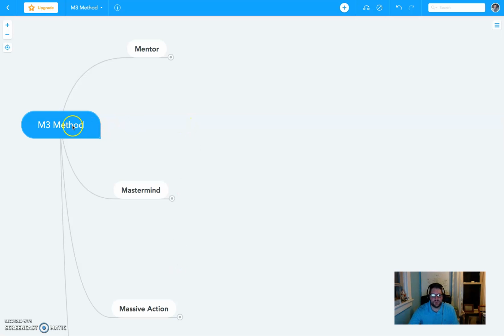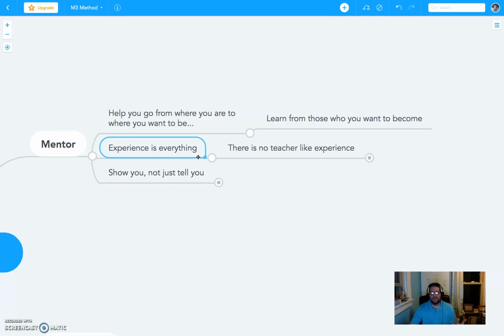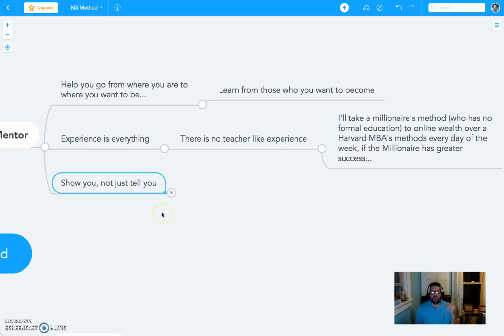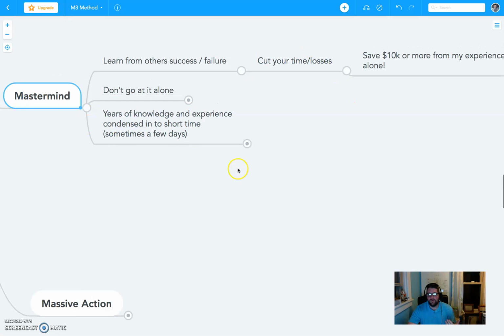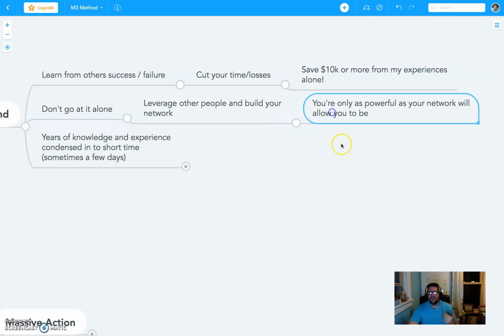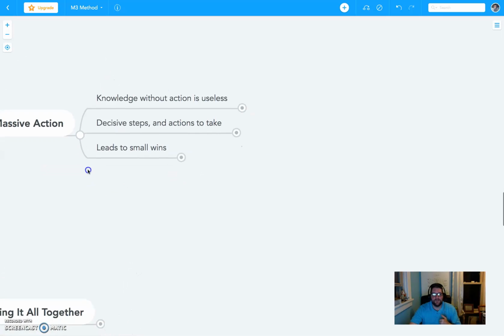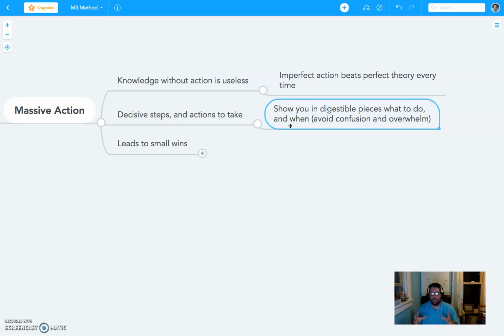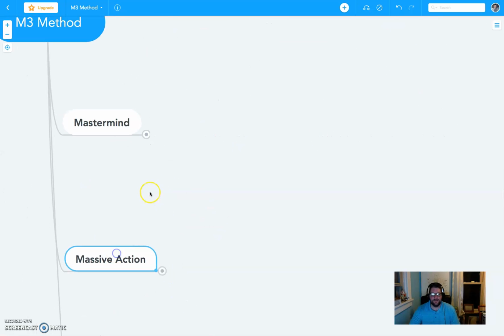How To Realistically Make Money Online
The real path to making an online business work...

What I've learned over the last 5 years of being an online entrepreneur and what it takes to make a real income, is explained in this video.

Making money online, regardless of if it's e-commerce, or affiliate marketing, MLM, Network Marketing, or even professional services like Insurance, Real Estate, or Consulting all require a specific formula for success.

My "m3 Method" training goes in to detail on this, and it's 100% free to sign up for.

Also - be sure and like this page, and video for more content related to making money on the internet.